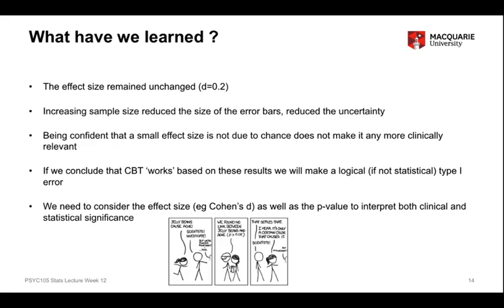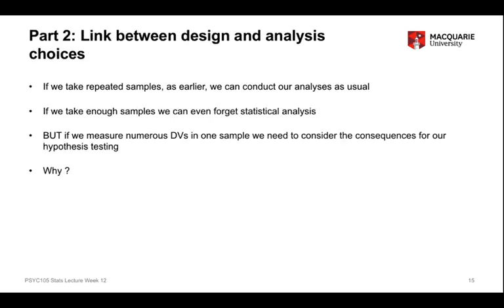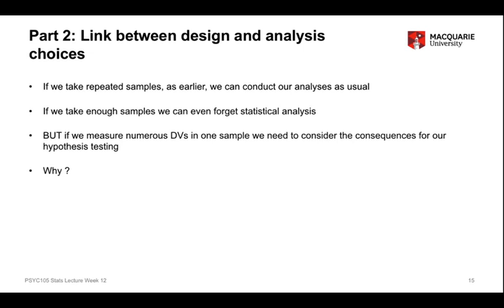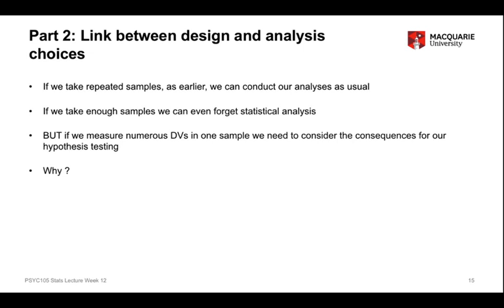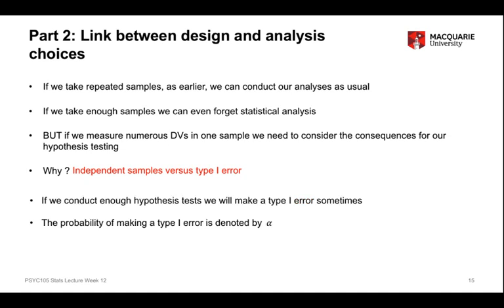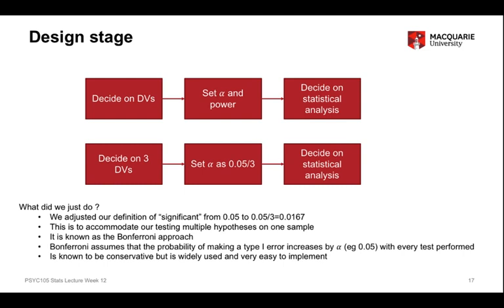PSYU1105 PSYX1105 statistics lecture week 12 part 4